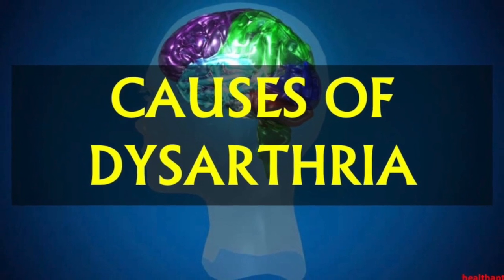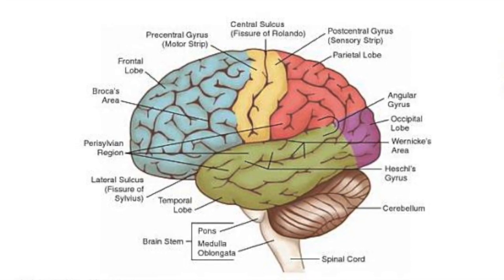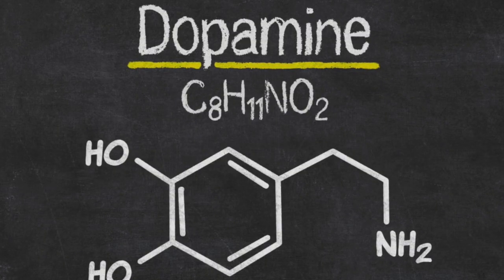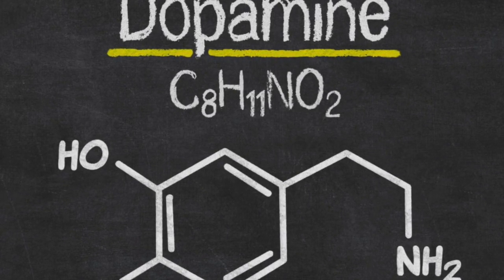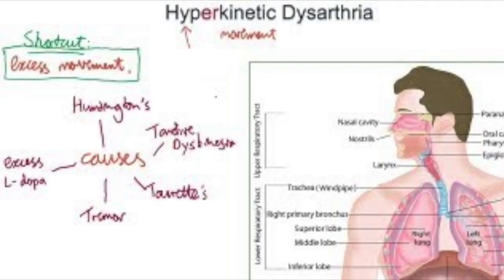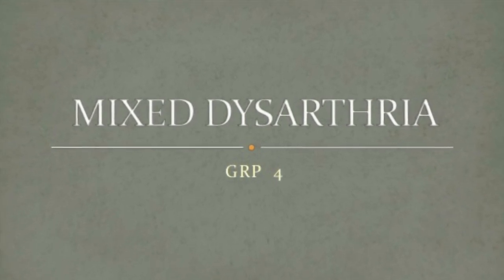Dysarthria Ted Talk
This video is an informational (fake) ted talk about dysarthria. Hope you are informed.